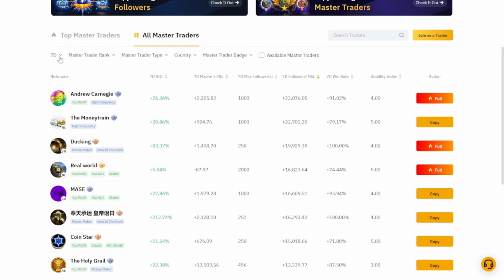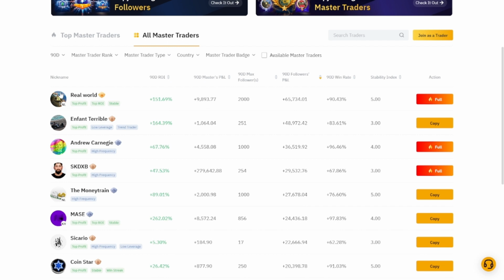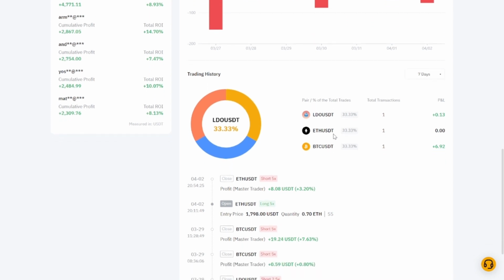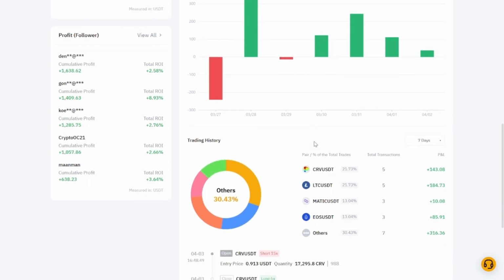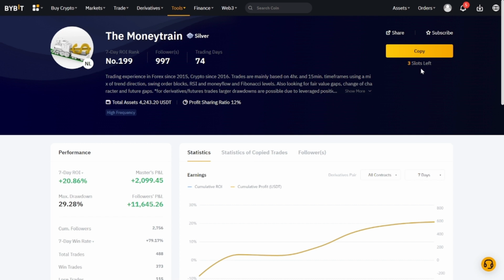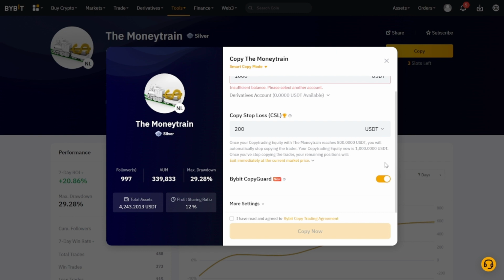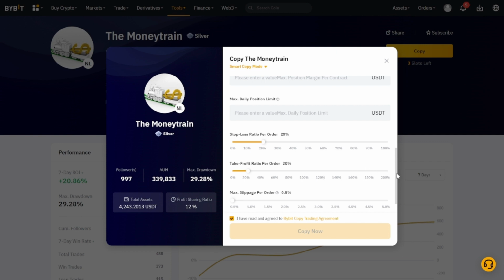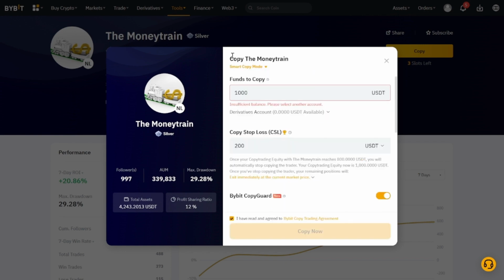Bybit Tutorial for Beginners 2023 | Profit rate of up to 150% with the Copy Trading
In this video I talked about how to find a good trader to copy on bybit copy trading